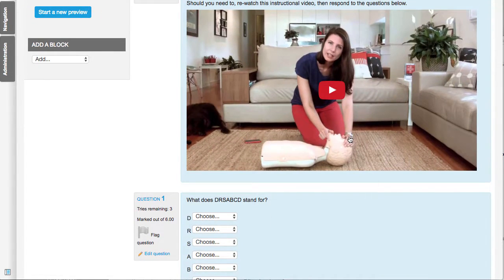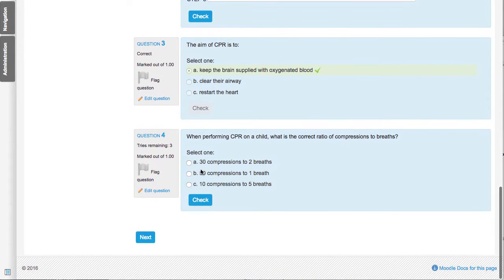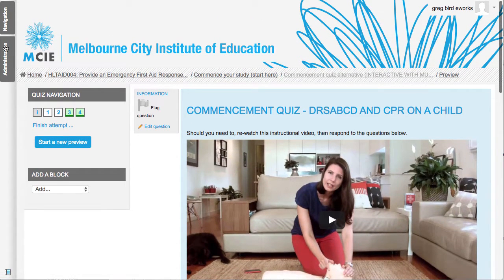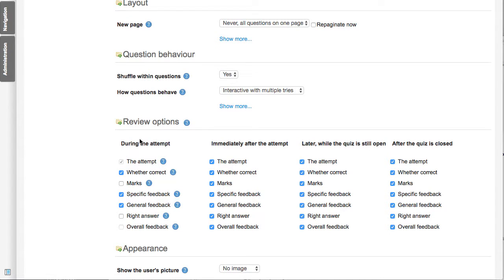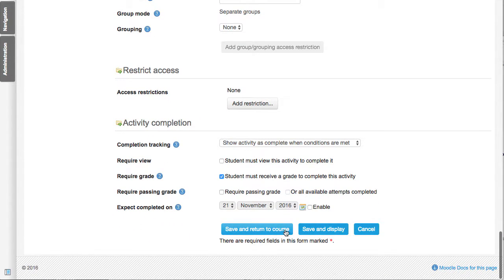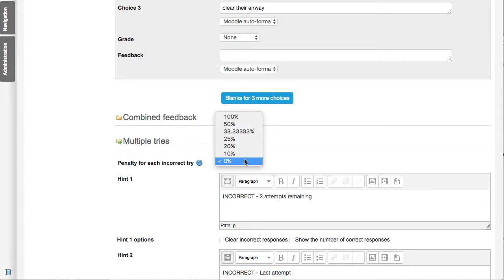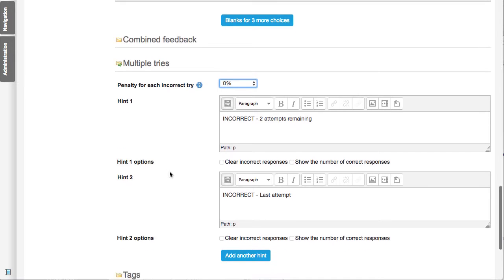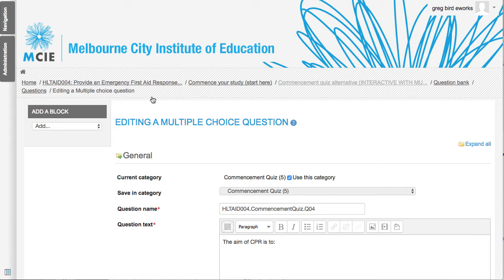Moodle quiz settings - Interactive with multiple tries